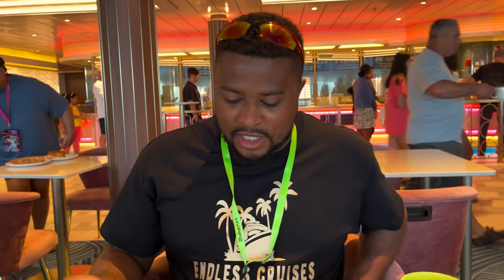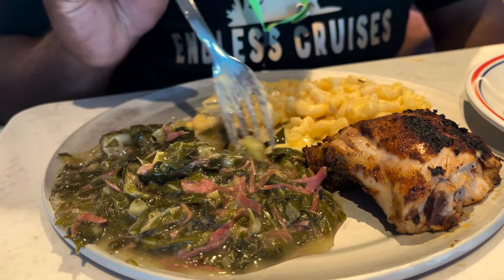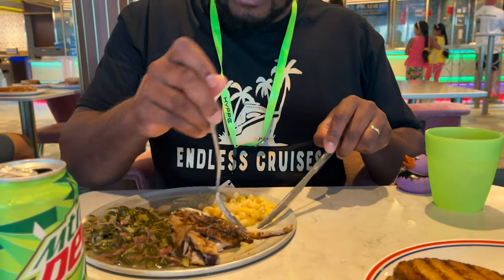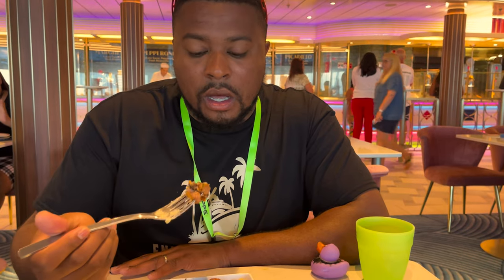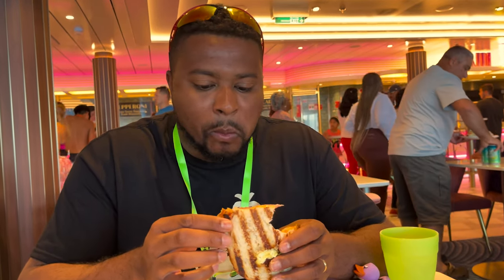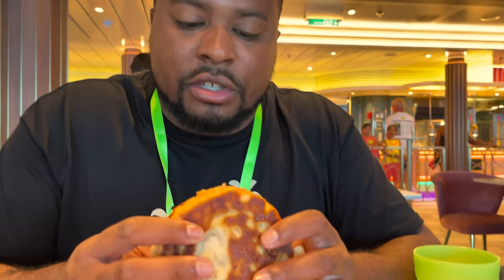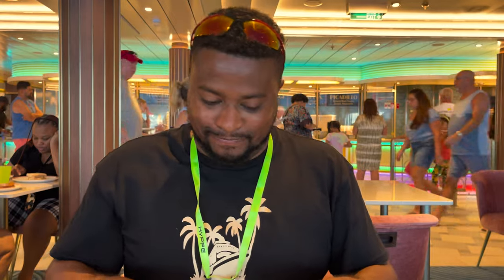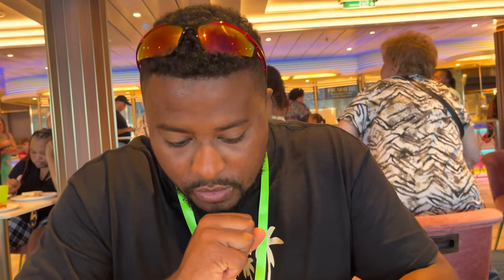Carnival Celebration FOOD REVIEW ! *HONEST TASTE TEST*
Crazy Behind the scenes footage ? 🤯
Gift boxes sent to you ? 🎁
Cruising hacks/tips to save you $$$?
Shoutouts in our videos?